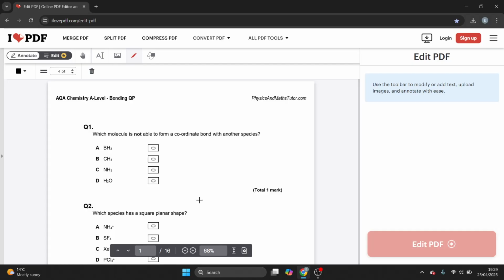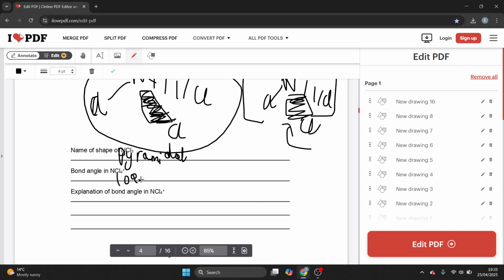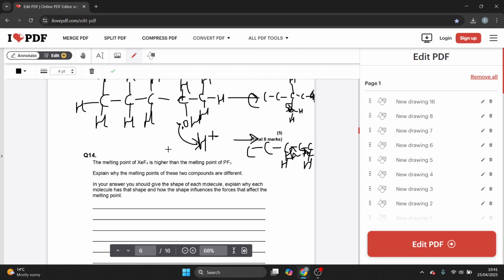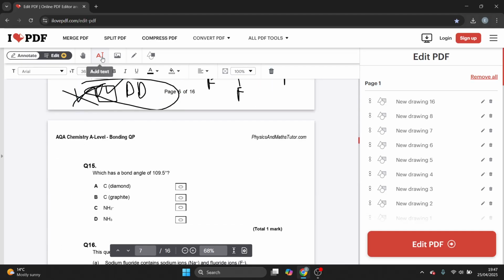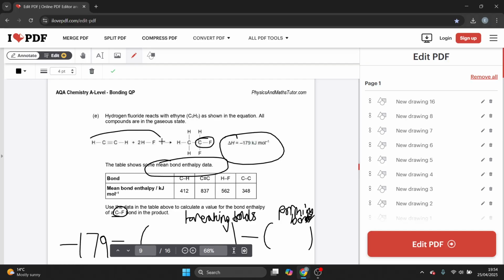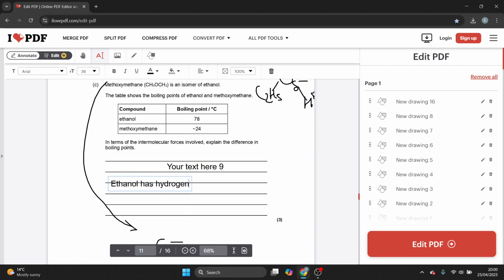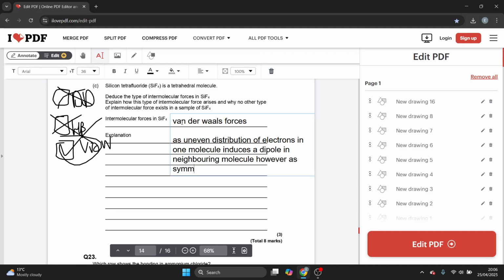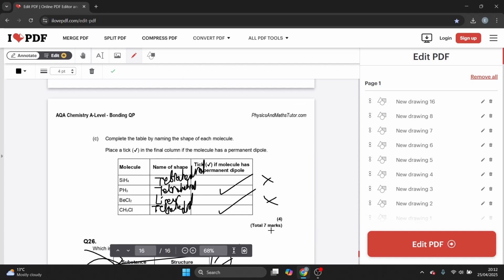AQA A LEVEL CHEMISTRY PMT BONDING QUESTION PAPER